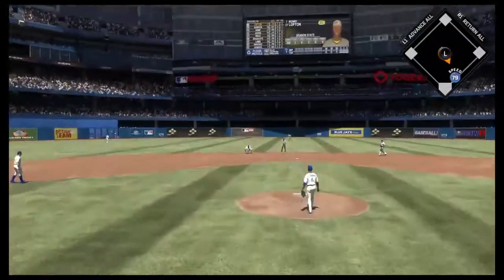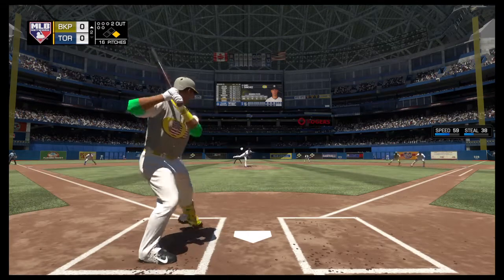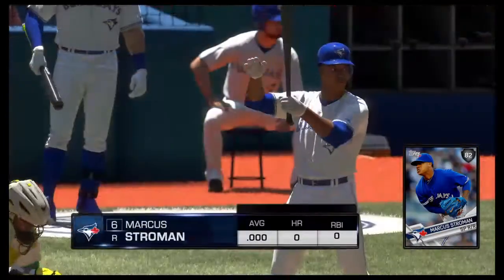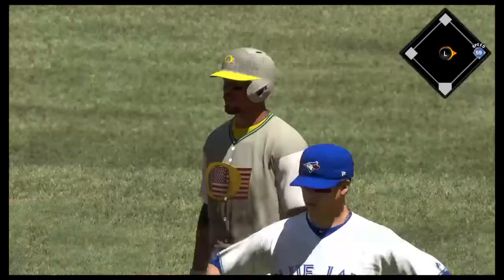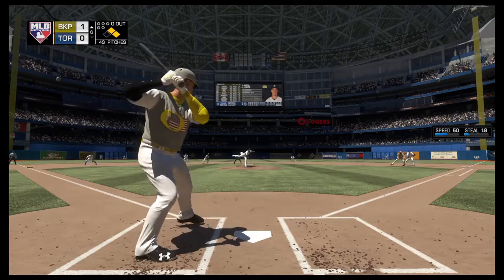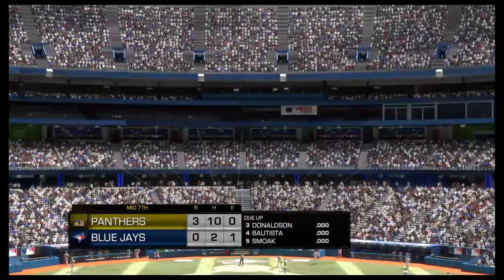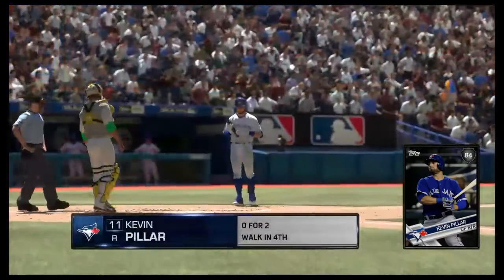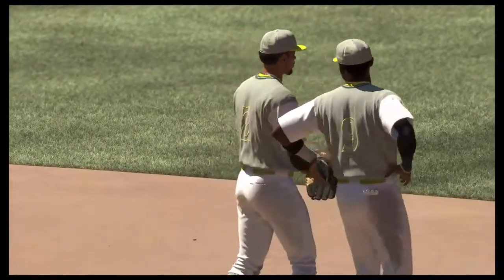Live broadcast MLB The Show 17- Blue Jay Vs BK Panthers Dynasty mode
Do you like old school gaming content ? Do you like to have a GREAT TIME while gaming? So if you say yes to any of this - Im your dude to follow.